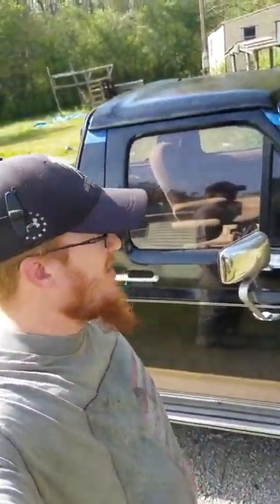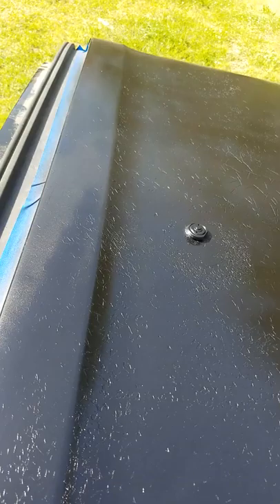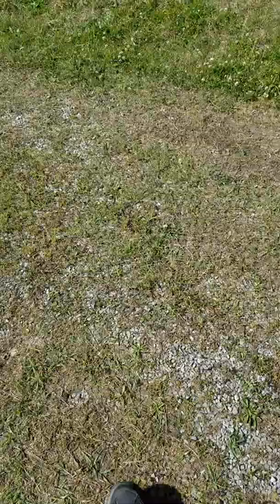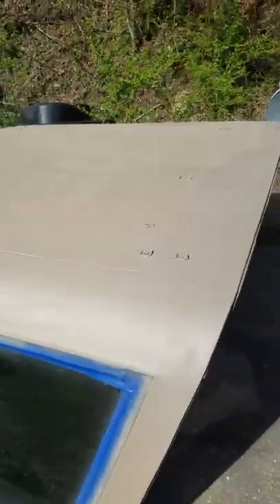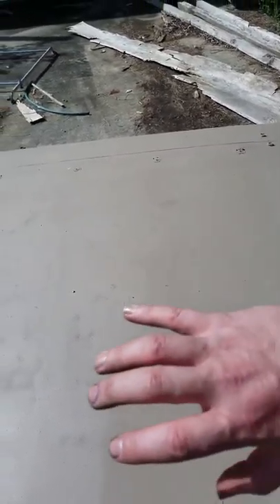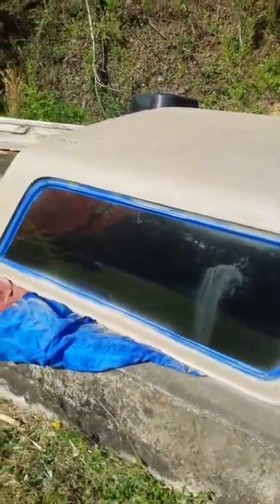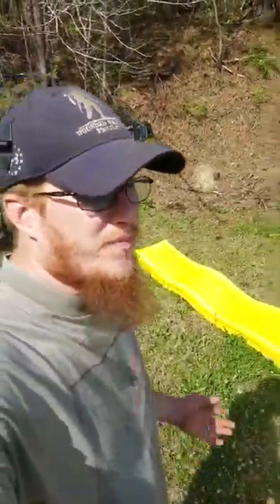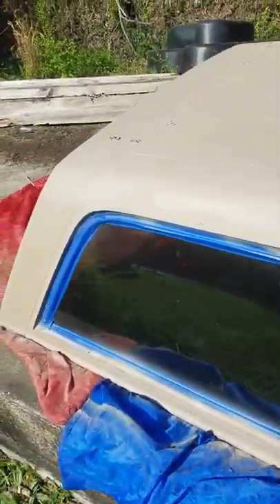Spay painting the roof and shell of bronco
finished product of spray painting the roof and shell of a 89 Bronco